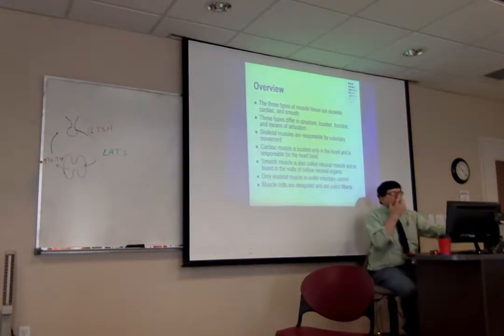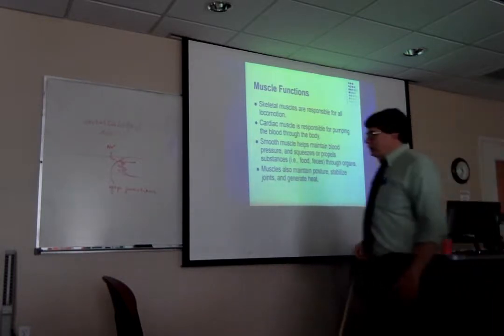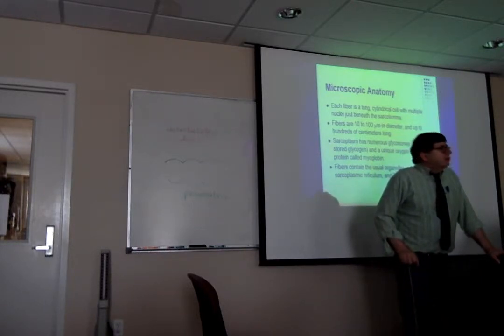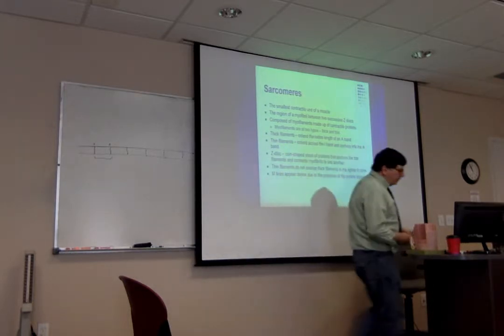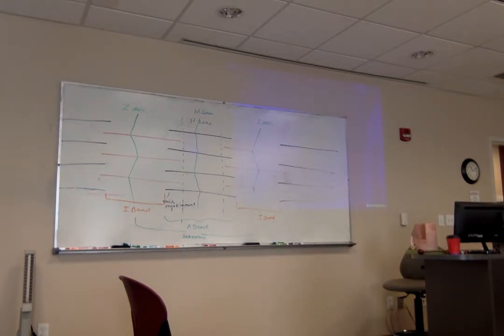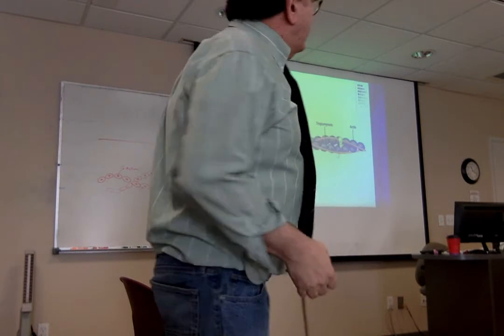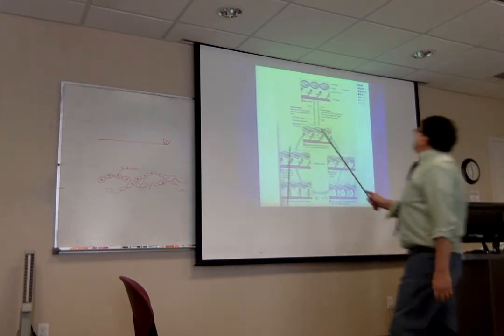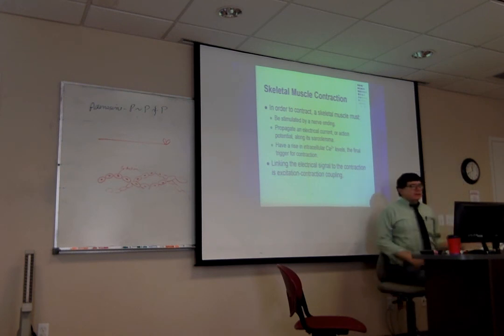Intro to muscles MORNING CLASS